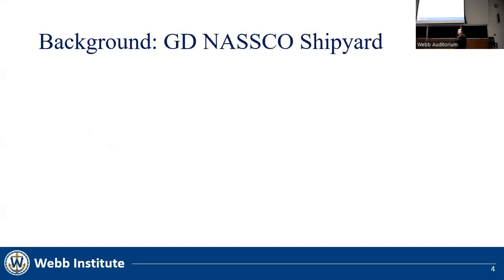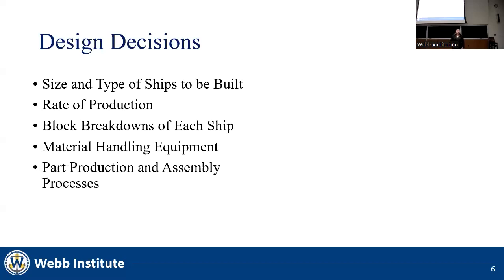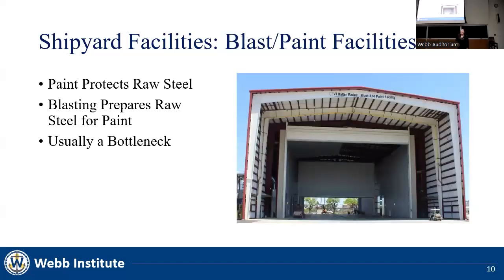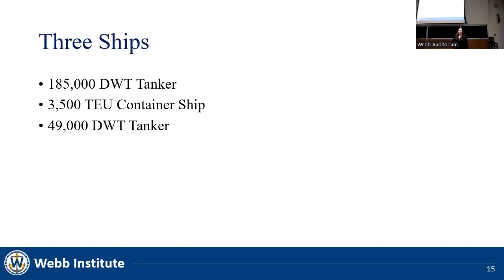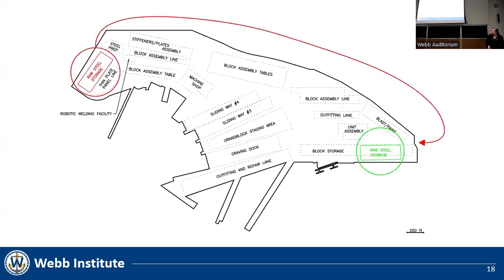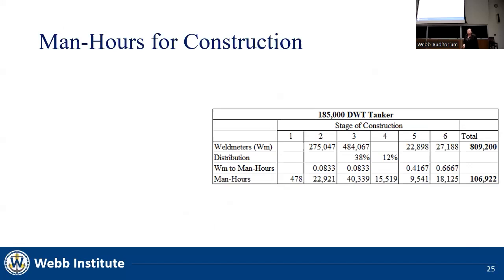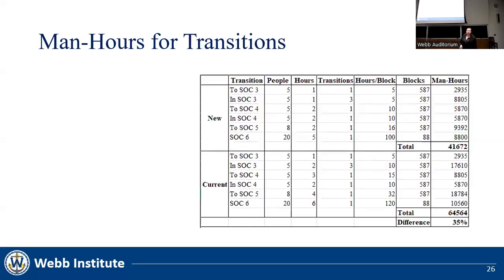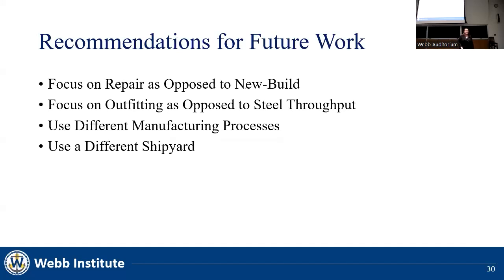Design of an Efficient U.S. Shipyard Layout and Material Flow Using an Existing U.S. Shipyard's Land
Class of 2025 Senior Thesis

Title: Design of an Efficient U.S. Shipyard Layout and Material Flow Using an Existing U.S. Shipyard's Land Area

Presented by: Abigail Price